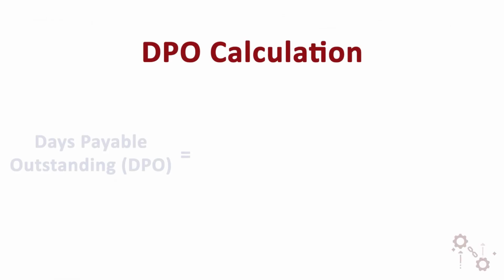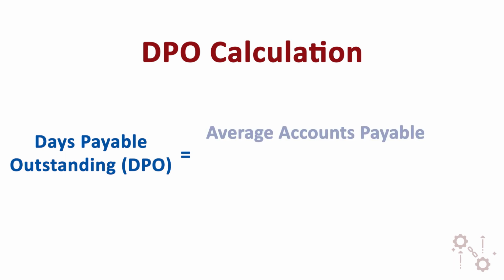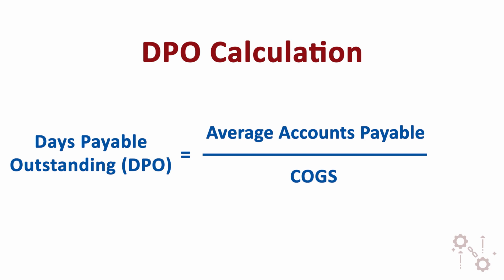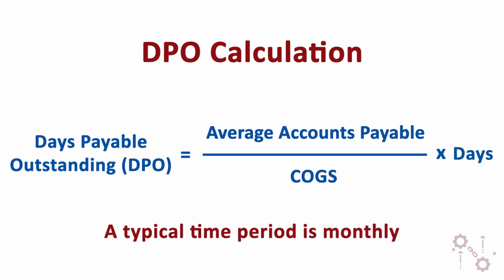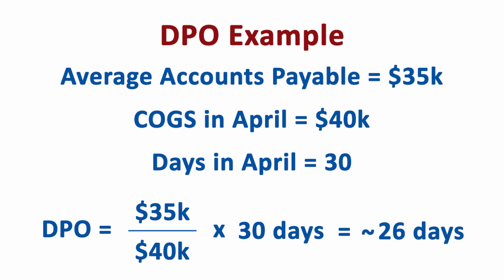How to calculate Days Payable Outstanding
This video looks at the definition of Days Payable Outstanding (DPO) in detail, and the Days Payable Outstanding formula. Watch on to learn more about this important calculation and how it contributes to an organization’s Cash Conversion Cycle.